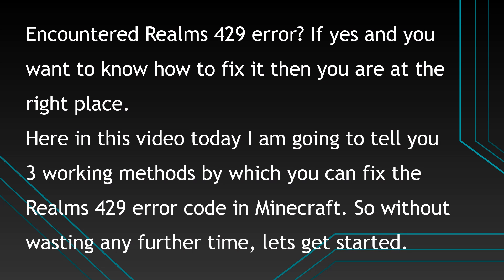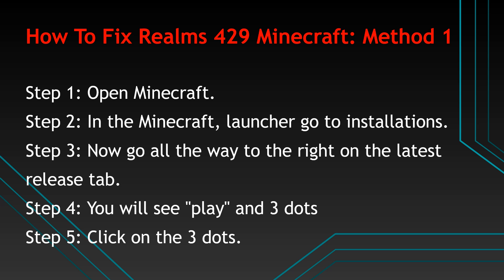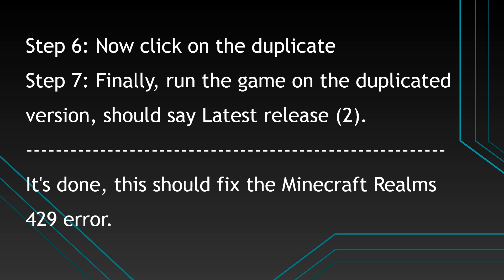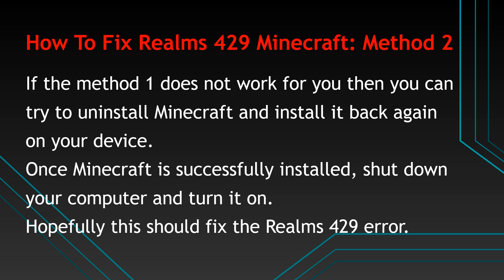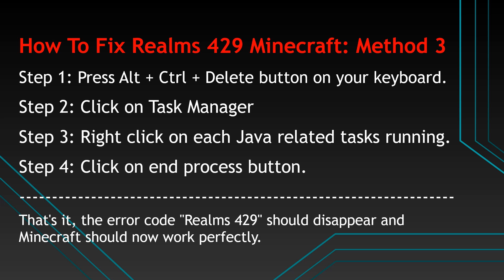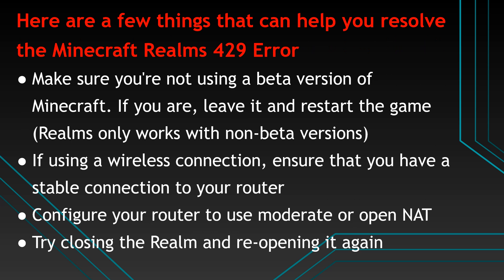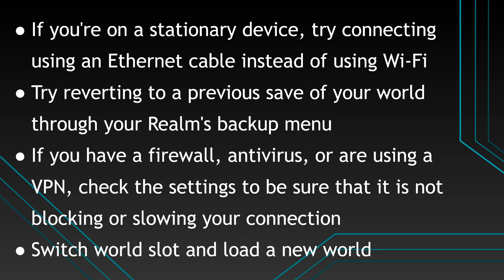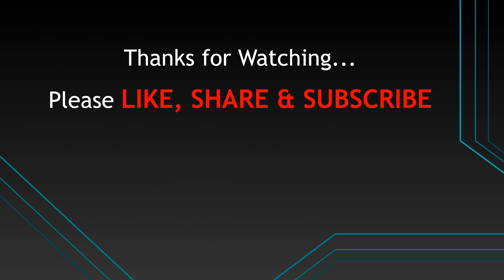How To Fix Realms 429 Minecraft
How to Fix Realms 429, Minecraft Realms 429 Fix: Here in this video today I am going to tell you 3 working methods to fix the Realms 429 error code in Minecraft.

So watch this video till the end and enjoy.